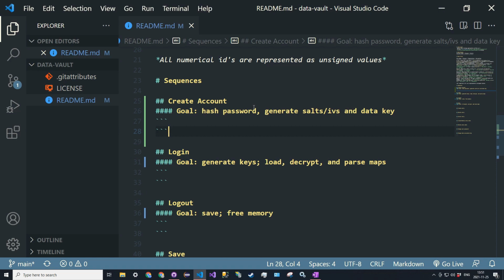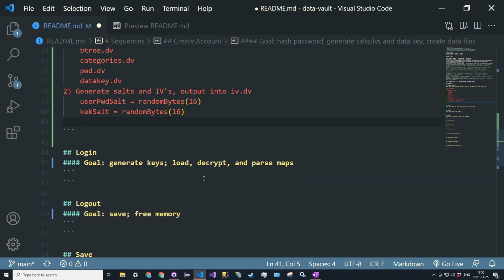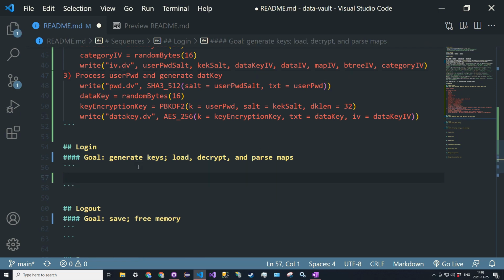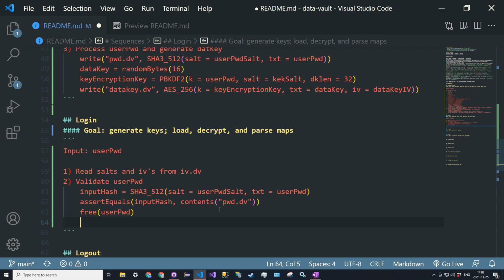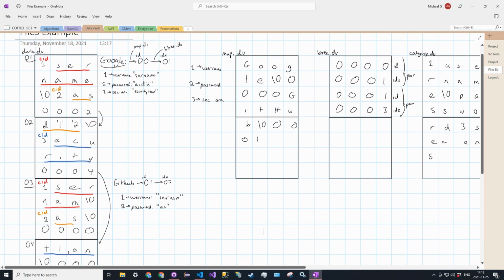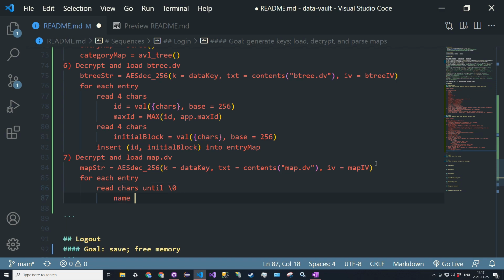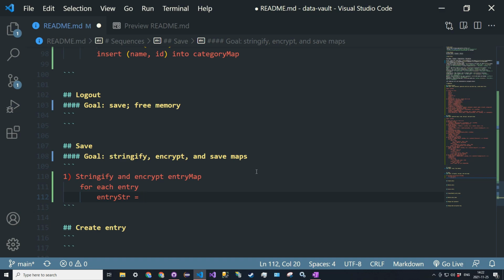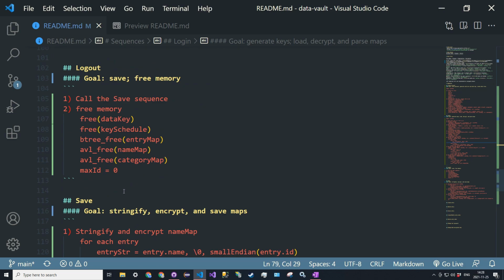Data Vault - 2.1 - Account Sequences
In this video, we outline the sequences for creating an account, logging in, and logging out of the application. This involves reading and writing to the map files, generating and decrypting the data key, and how we will integrate the encryption algorithms we implemented (AES, SHA3, PBKDF2).

I decided to modify the login sequence a bit by splitting up the reading and parsing of the map files just to separate different processes. None of the actual procedure changes, it is just an organizational difference.

Timestamps:
Introduction: 0:00
Create Account: 0:51
Read/Login: 9:38
Save/Logout: 27:45
Conclusion: 33:59